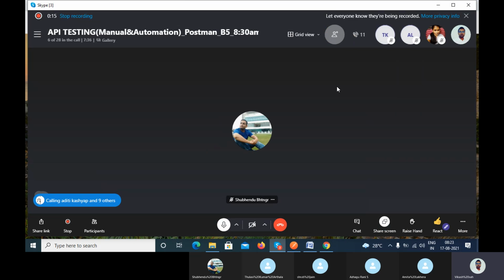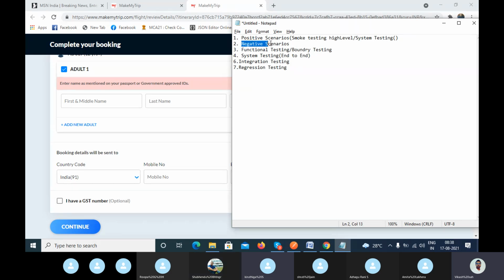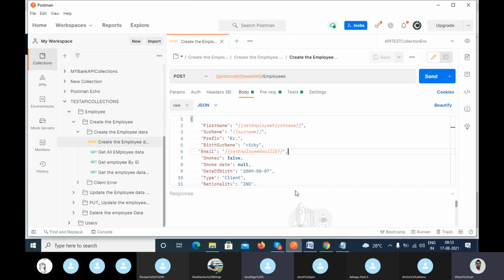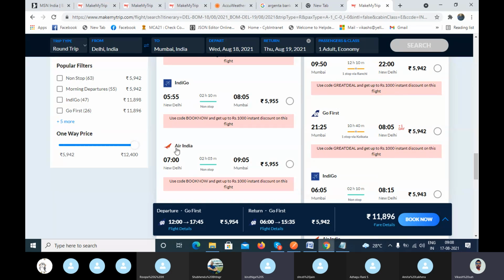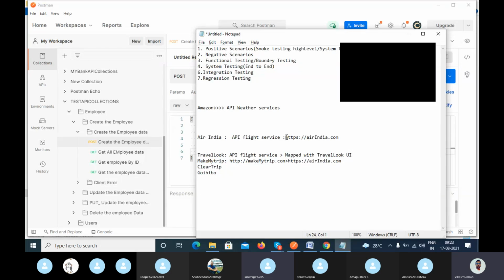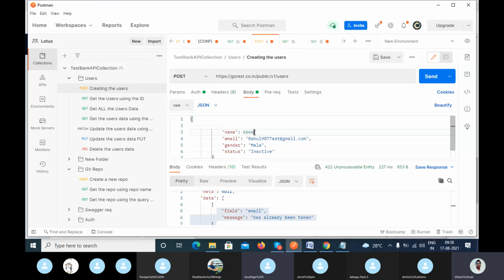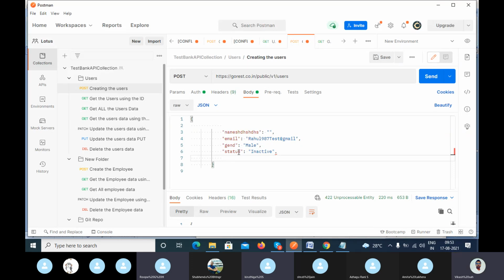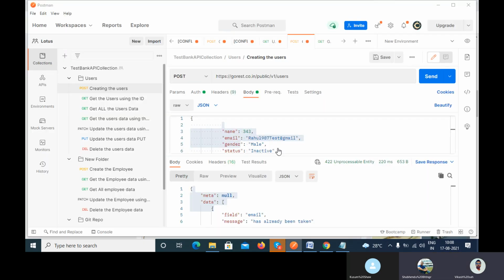API Testing Session 25